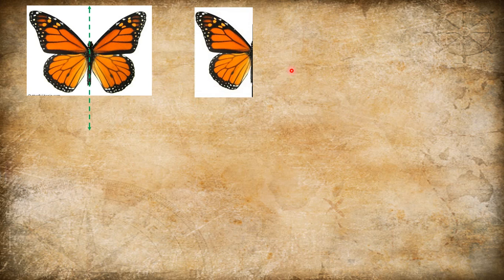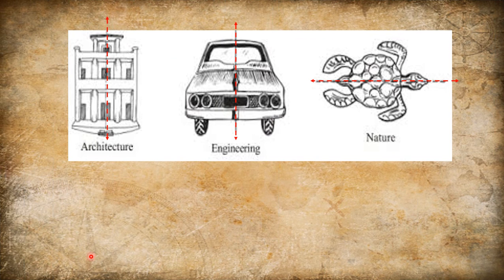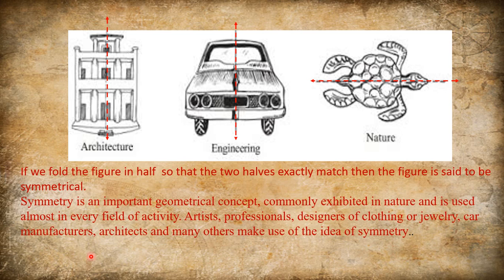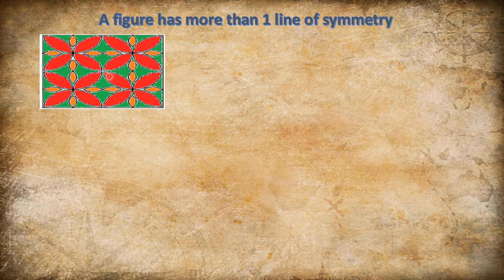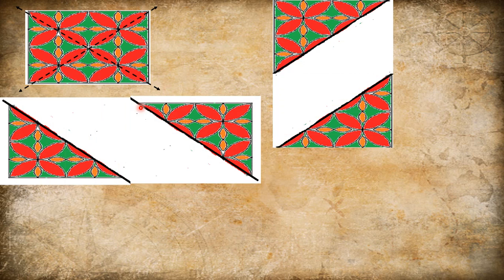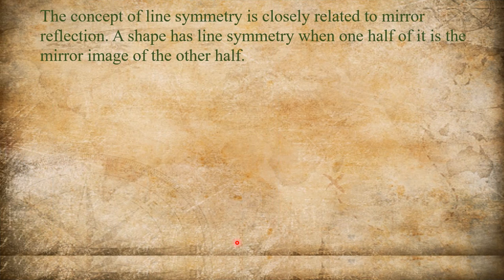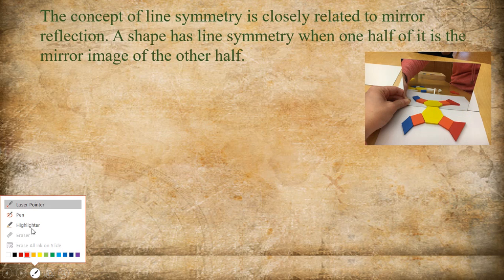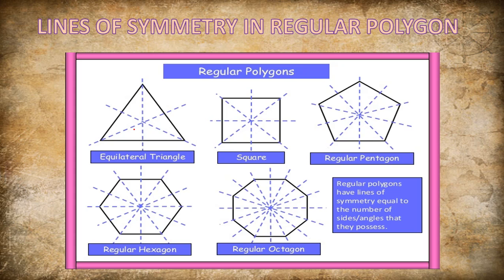Class VII// symmetry //part 1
NCERT//MATHEMATICS VII// Chapter 14 Symmetry// Introduction of axes of symmetry